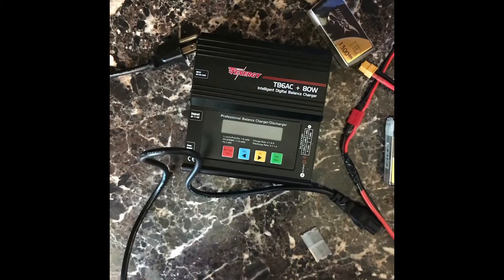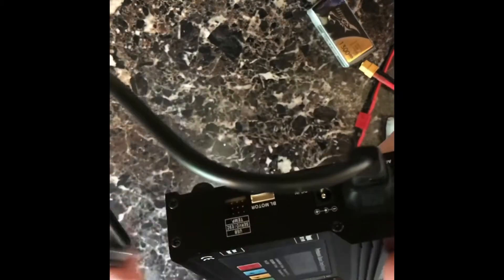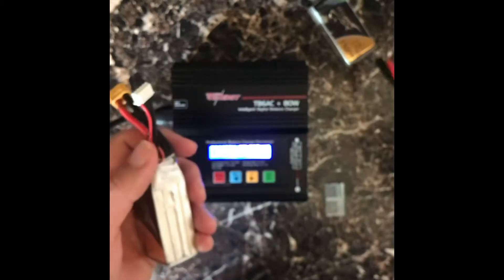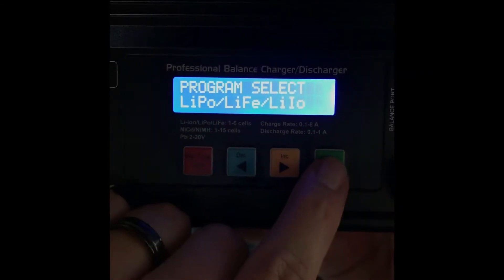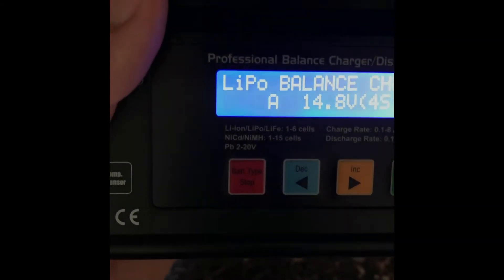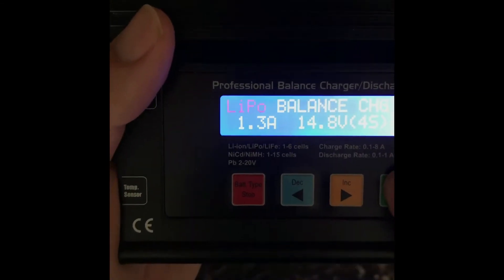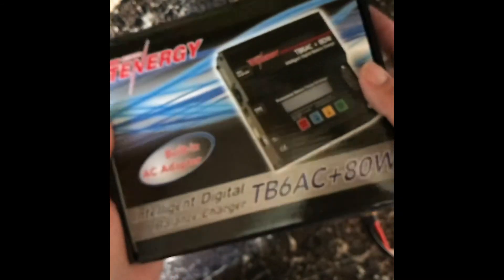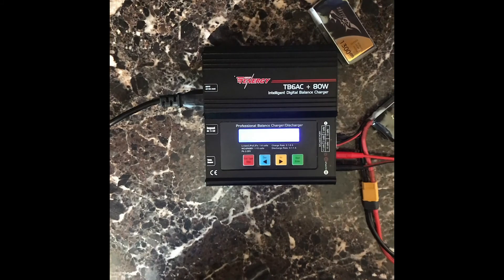Tenergy LiPo Charger Setup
LiPo charging made easy using these parts